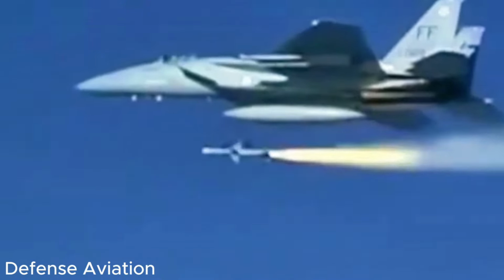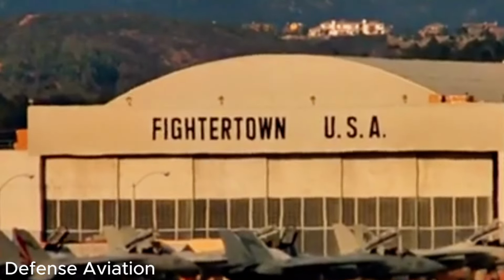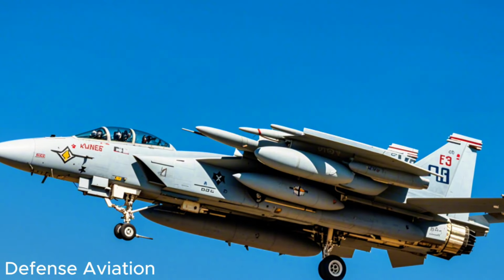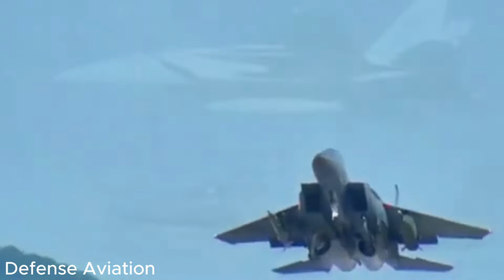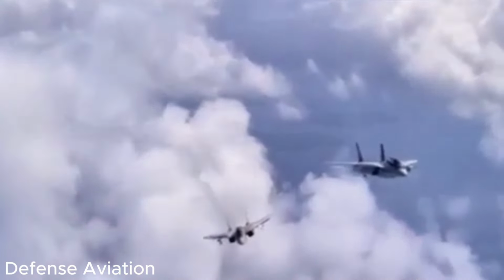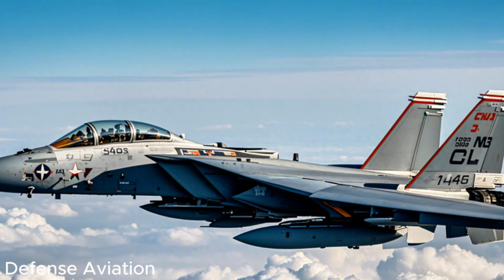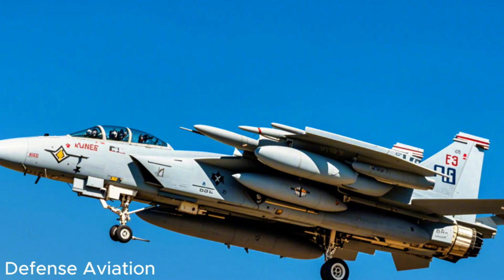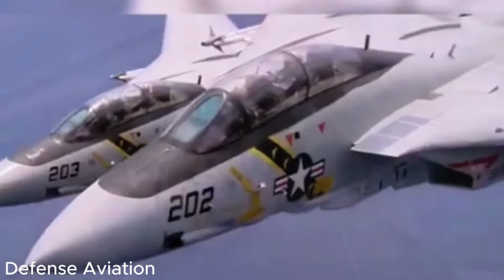F-14D Super Tomcat: in Action The Top Gun fighter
The F-14 Tomcat, designed in the 1970s to defend US Navy aircraft carriers, is armed with a 20MM Vulcan cannon and is CAPABLE  of carrying a variety of missiles and bombs.